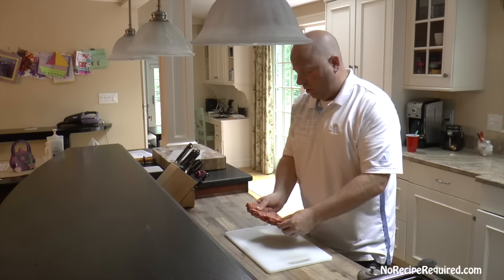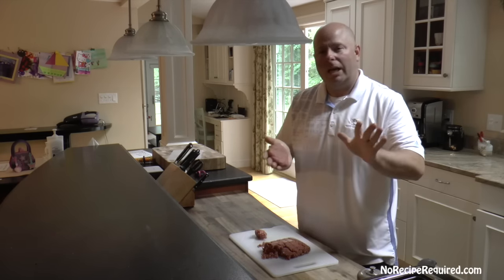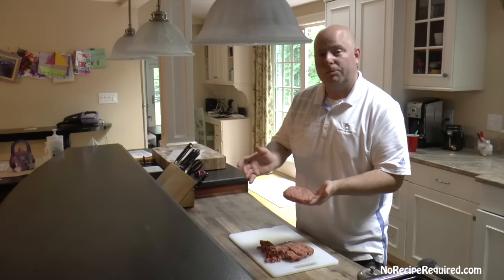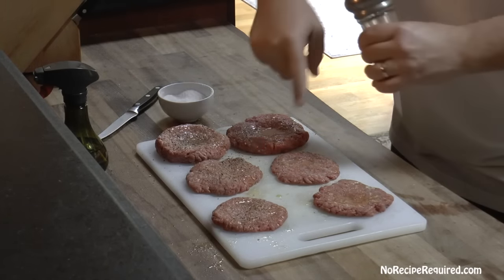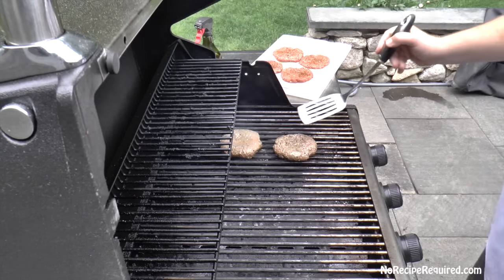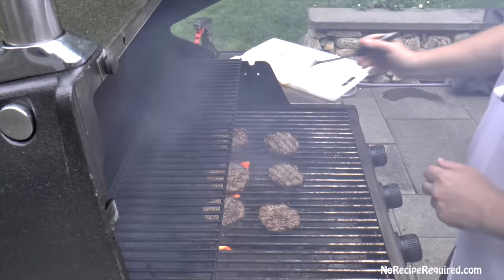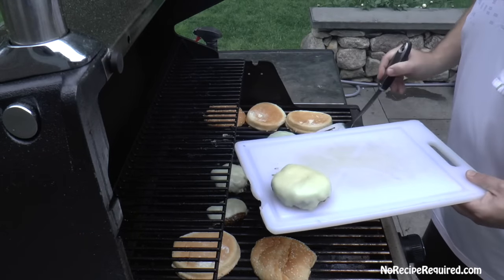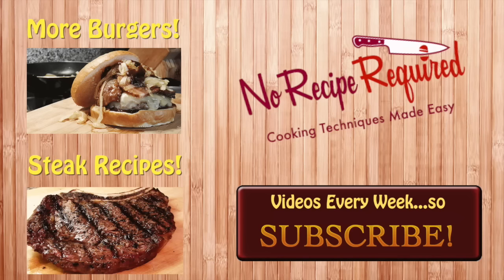How to Grill a Burger - NoRecipeRequired.com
How to Grill a Burger. It sounds simple enough...but I get the question often. And I eat a lousy burger too often. Here I'll show you the basics of cooking the perfect grilled burger.  There are only a few things you need to remember.
- Don't over work the patty
- Season right before cooking
- Use high heat and let the burger sear
- You only need to flip once!
- Let it rest before serving

That's it. These simple steps and you'll get the perfect grilled burger every time!